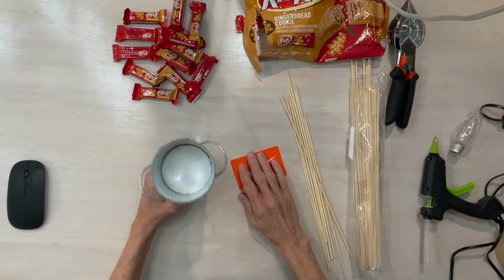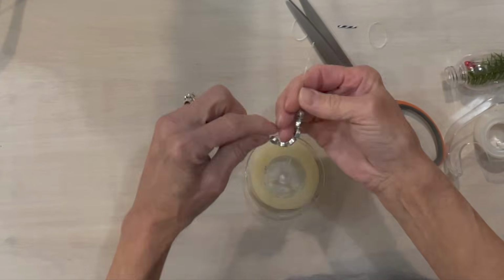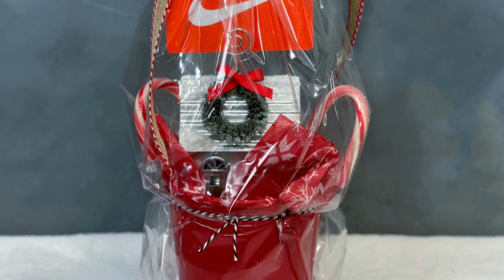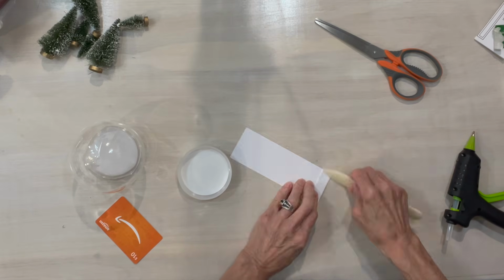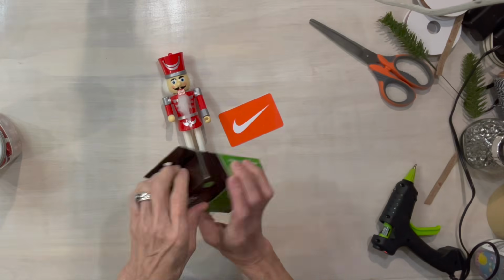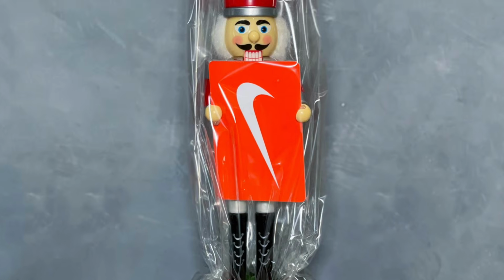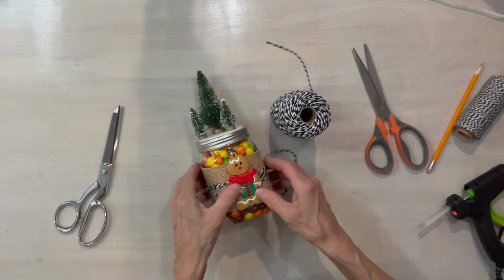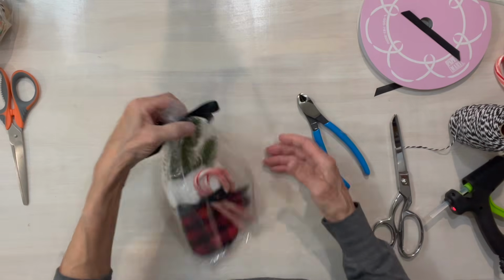Last Minute Christmas Gift Card Packaging Ideas/Gift Card Holder DIY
Quick & Easy Last Minute Christmas Gift Card Packaging Ideas.  If you are gifting with gift cards and want to make it a little more special, then you will love these ideas. These are great gift card holder diy ideas, that will make your gift card look extra special.

Supplies:
Snow Globe - Dollar Tree
Toy Soldier - Dollar Tree
Christmas Trees - Hobby Lobby
Place card holder - Hobby Lobby
Life Savor Storybook - Walmart